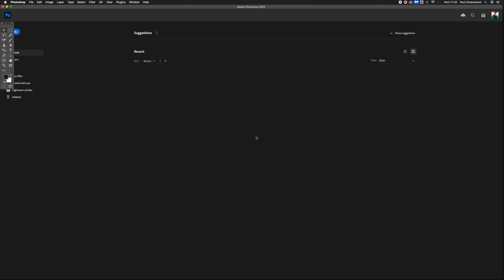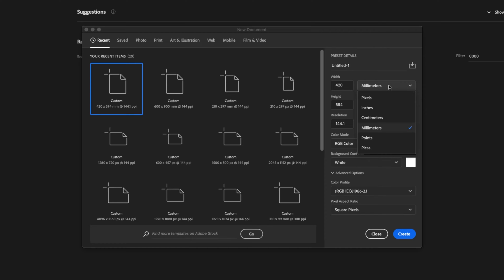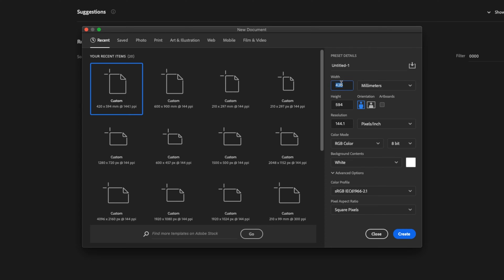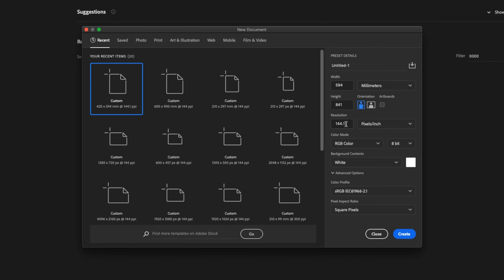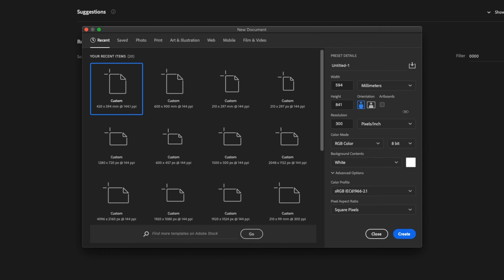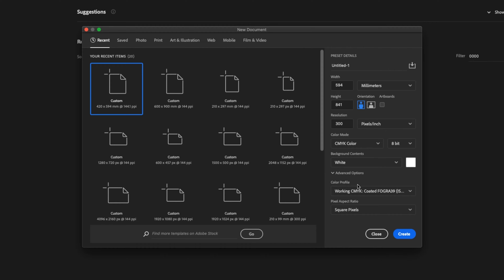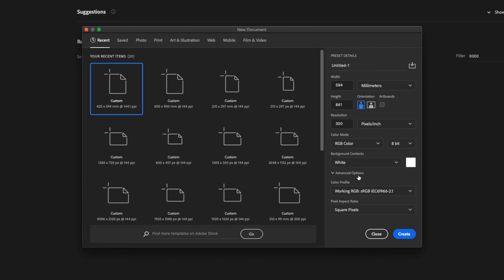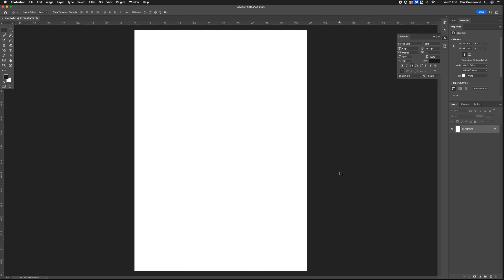How to set up an A1 document in Adobe Photoshop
► *Current Setup*

*Video Description*
How to create an A1 document in Adobe Photoshop. Setting up files in Adobe Photoshop. How to make an A1 document in Adobe Creative Cloud. File size tutorial.